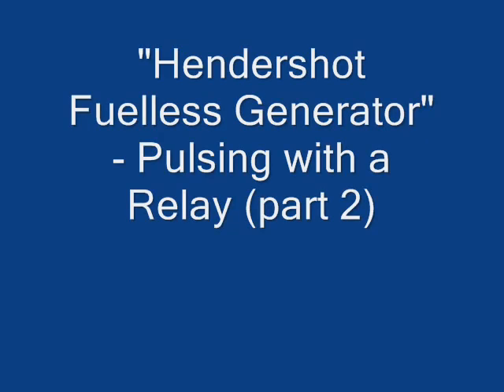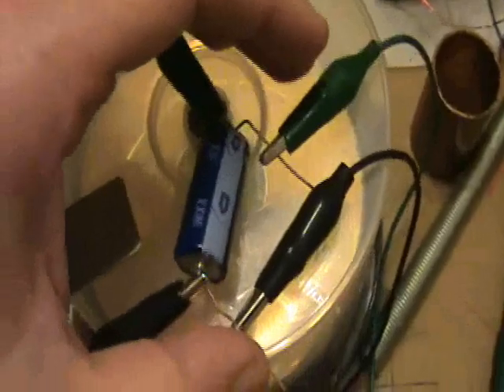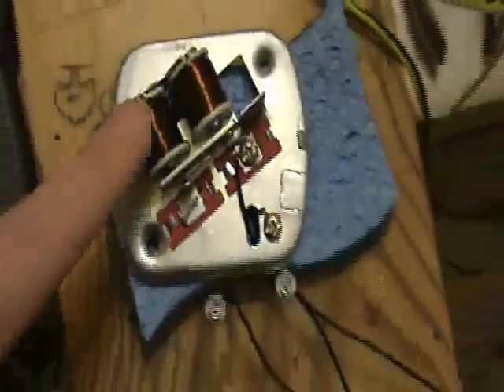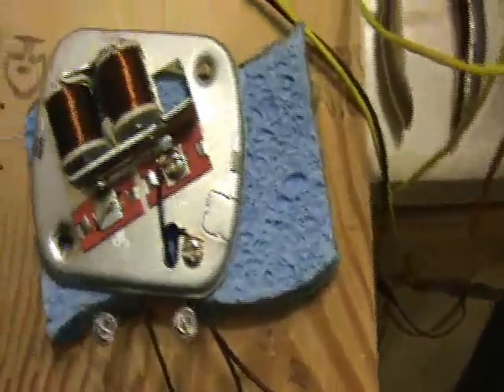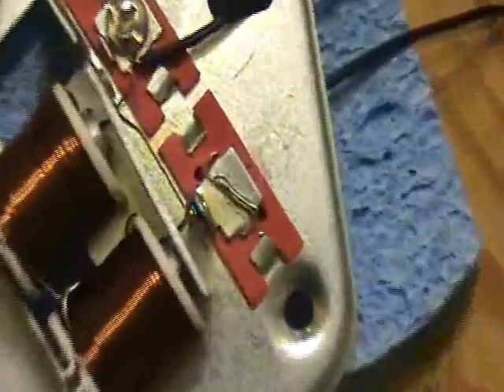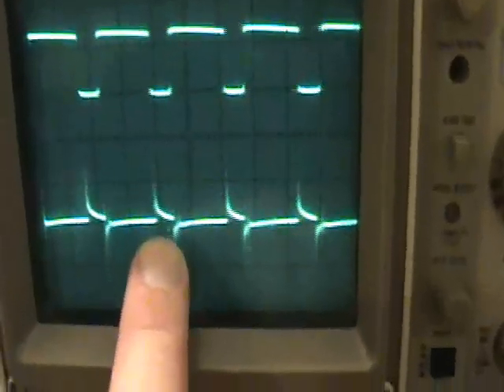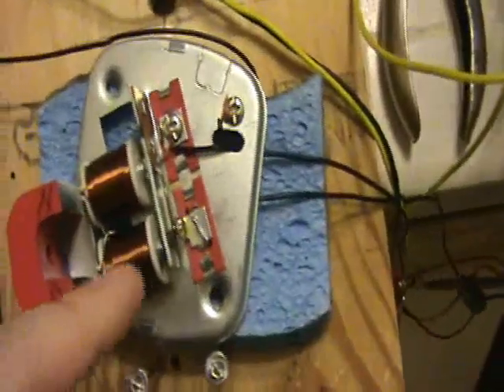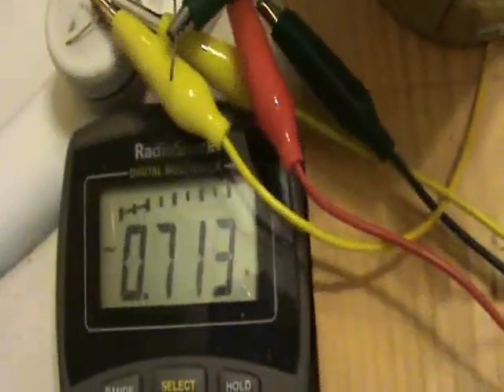"Hendershot Fuelless Generator" - Relay Pulsing (Part 2)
I now have a nice little dual coil buzzer to pulse the Hendershot coil.  I'm puzzled by an increase in power when I apply pressure to the buzzer. Non-linear systems like this are fascinating.